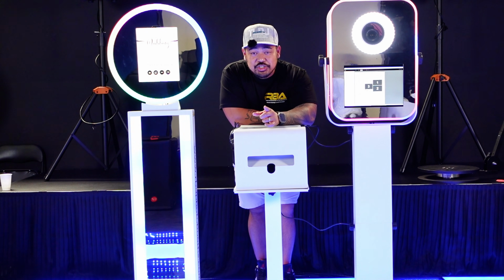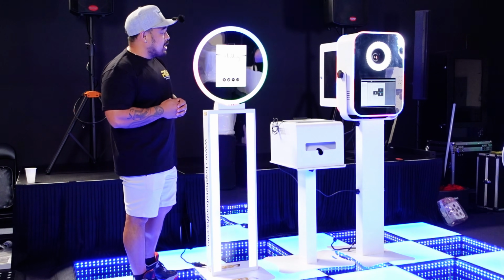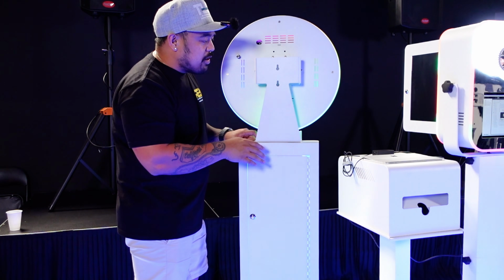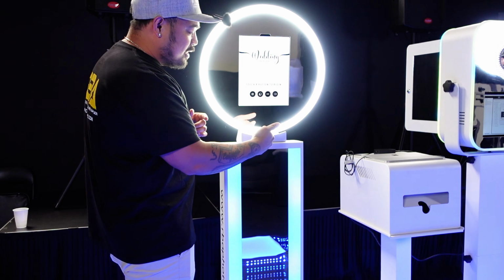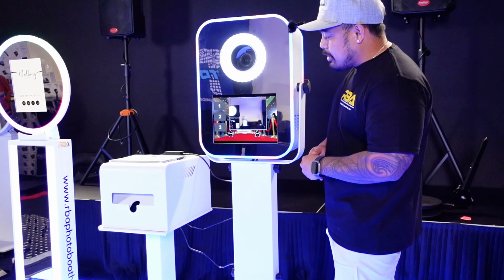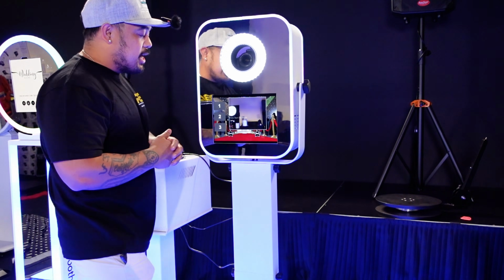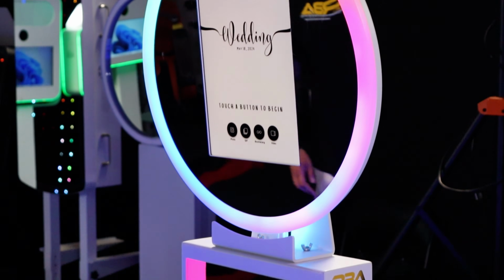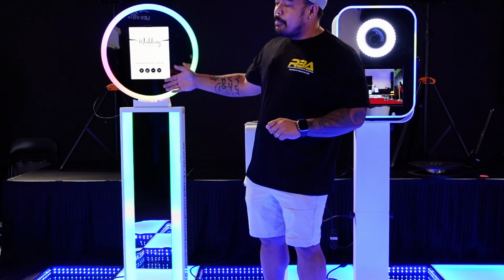Photo Booth Business Tips and Tricks - iPAD booth or dslr booth?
The BIG Question is??
Should my first photobooth be an iPad Photobooth vs. DSLR Photobooth: Which One is Right for Your Business?** 🤔

Thinking about starting your own photobooth business but not sure which setup to choose? In this video, we break down the key differences between iPad photobooths and DSLR photobooths to help you make an informed decision.

📸 **Picture Quality**: Discover how DSLR photobooths provide superior image quality with their high-resolution cameras, perfect for professional events and clients who prioritize stunning photos.

📲 **Social Media Sharing**: Learn why iPad photobooths excel in social media sharing, offering seamless integration with popular platforms like Instagram and Facebook, making it a hit for parties and events where instant sharing is a must.

💼 **Starting Your Business**: Get insights on how RBA Photobooths can support you in launching your photobooth business. From equipment selection to marketing strategies, we’ve got you covered.

Watch the video to find out which photobooth setup suits your needs and how you can kickstart a successful photobooth business with the help of RBA Photobooths!